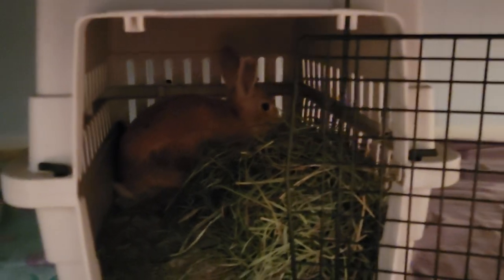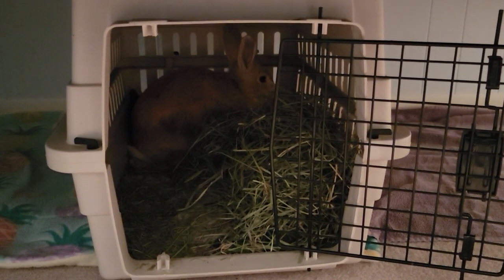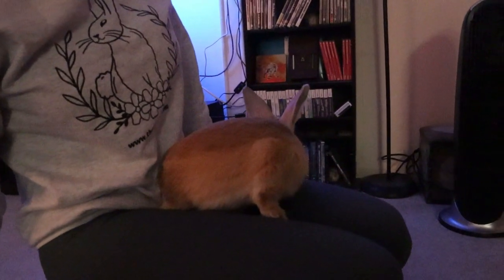This bunny was at McDonald's! | Bunny Rescue Vlog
Yes, we now have a new bunny in our house! Learn more about Big Mac, hear his bunny rescue story, and how we ended up with him!

HOW TO SEW FLEECE CAGE LINERS FOR GUINEA PIGS

RABBIT CARE BINDER

CAMERA GEAR:
- Canon M50